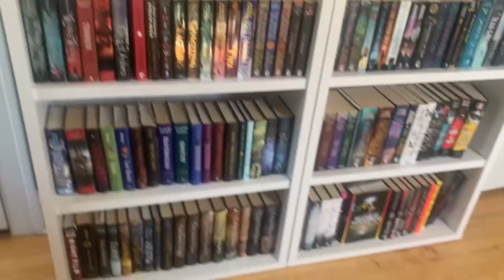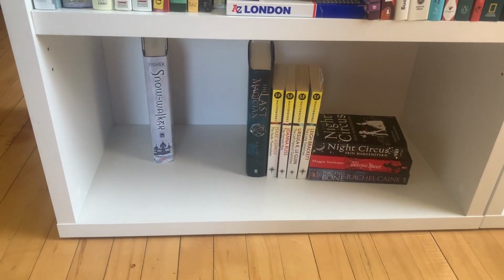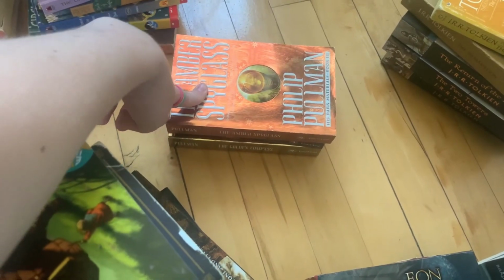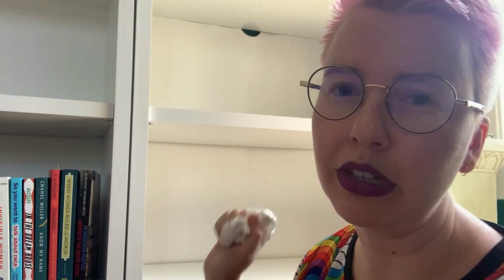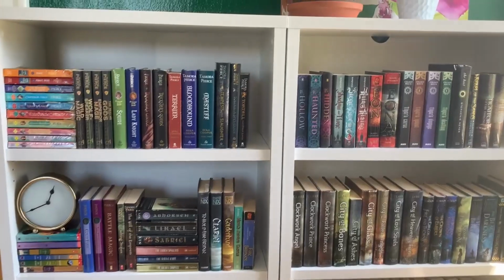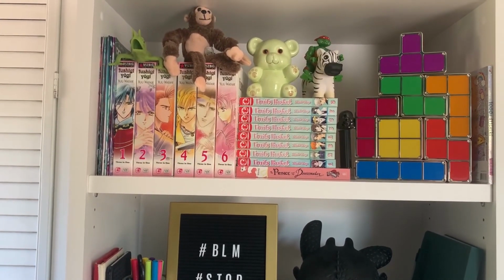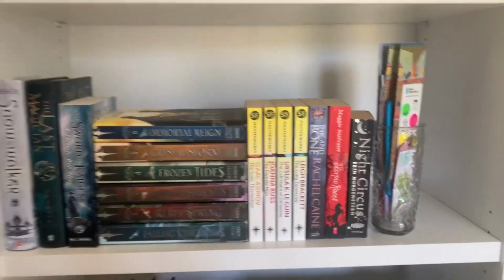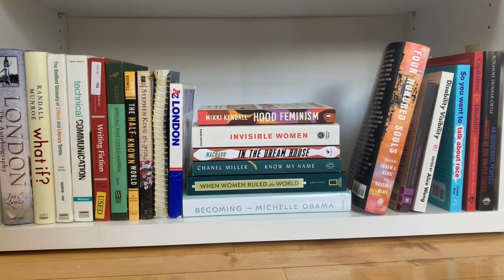Watch me chaotically reorganize my books... [CC]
A midyear shelf crisis! How often do you organize your books?

Timestamps
0:00 Before
2:45 Progress and Montage
7:51 After

Storygraph: hannahollihan